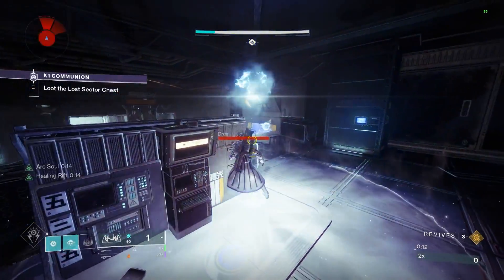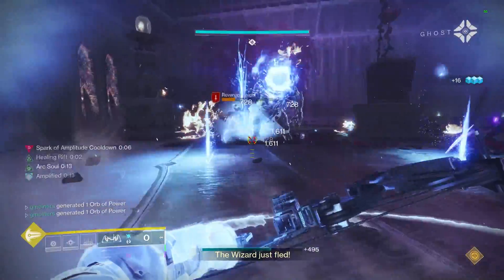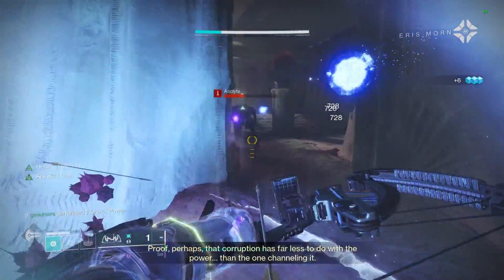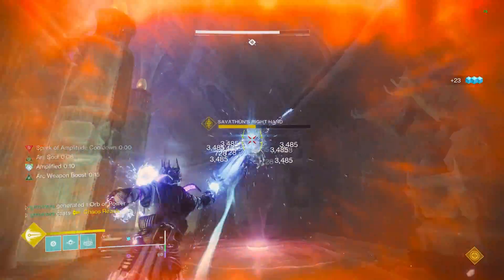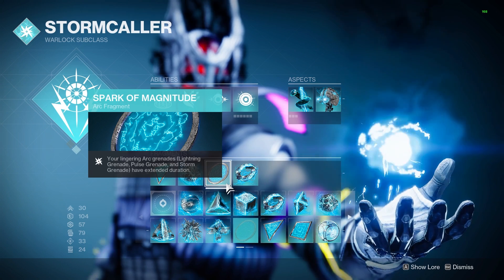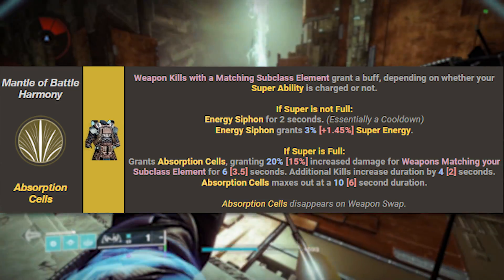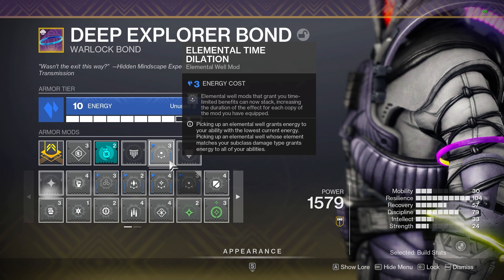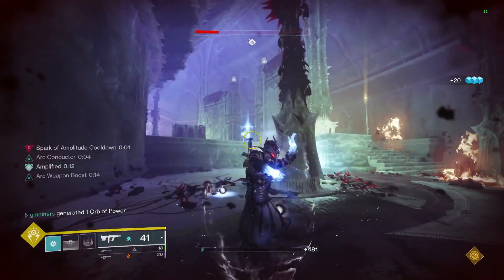Mantle of Battle Harmony Makes ARC EXOTICS Even Better! - Destiny 2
This is a warlock arc 3.0 build with trinity ghould and riskrunner. This is the best super spam build for warlocks with arc supers in destiny. This is the best mantle of battle harmony arc build for end game content.